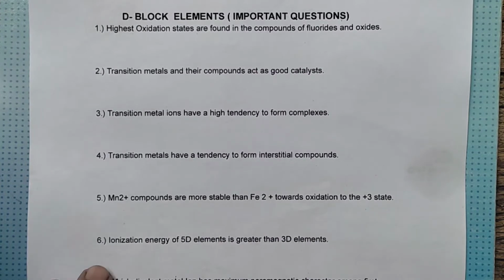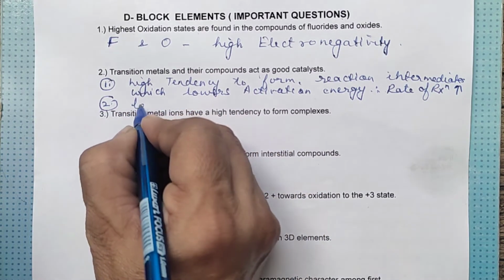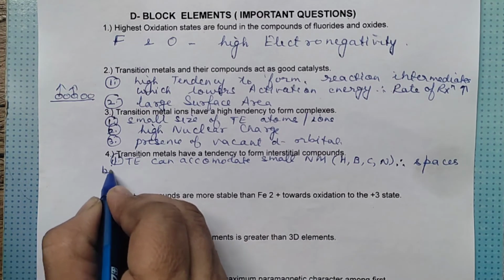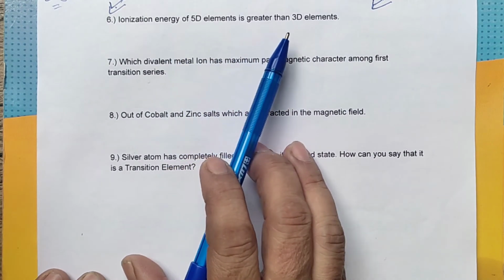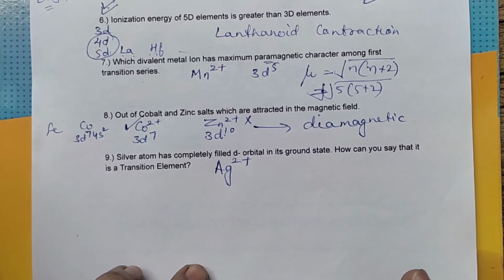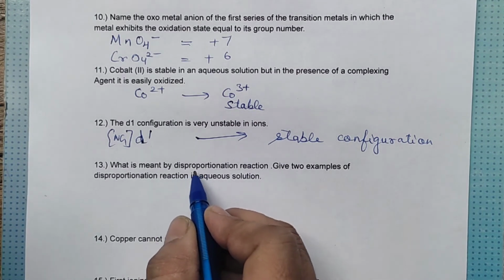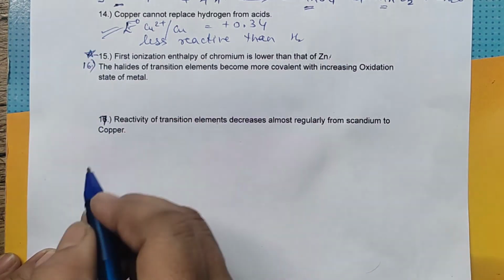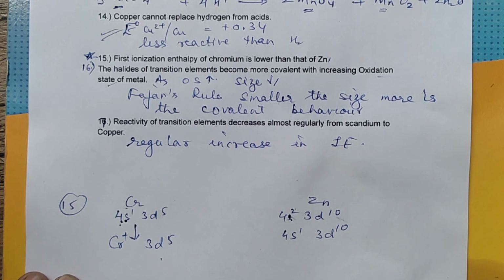D- Block Elements - Important Questions Part 2